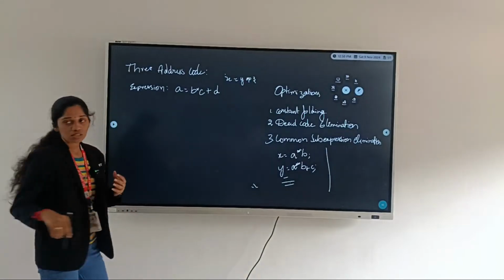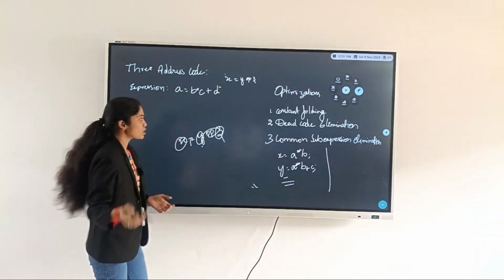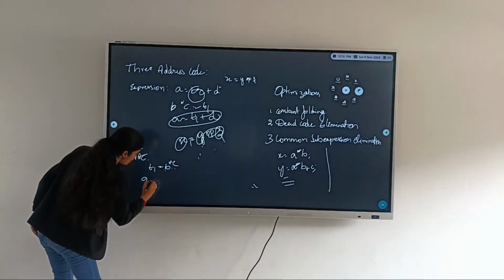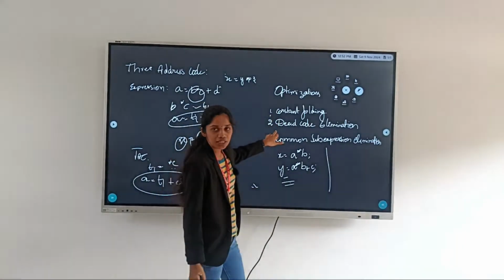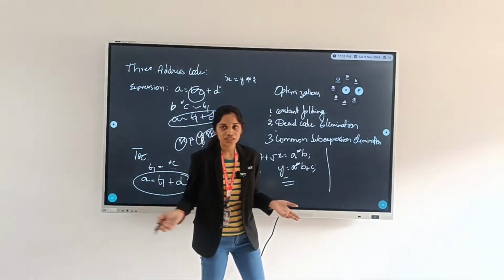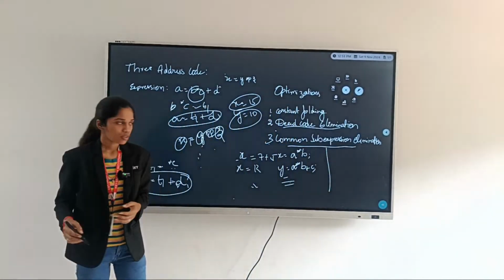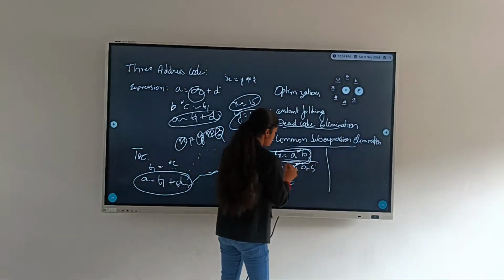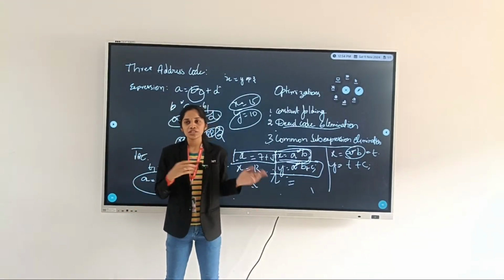Sravanthi I TTL I KIET WOMEN I KIET Group#Ai @ KIET